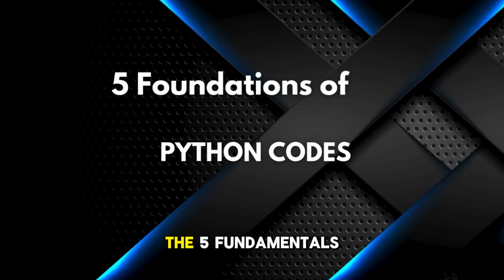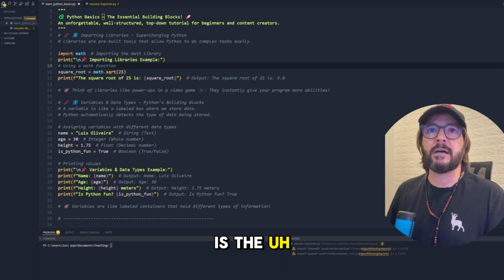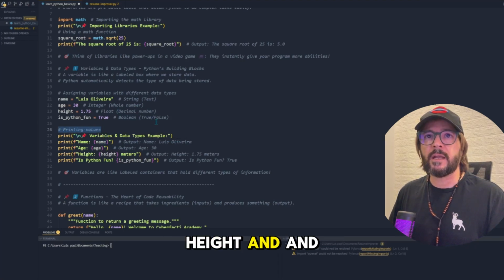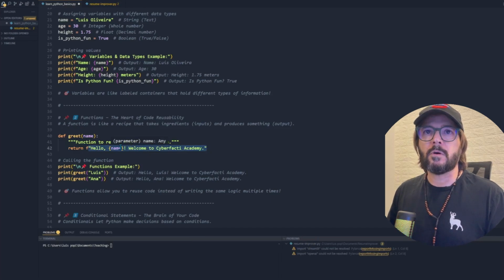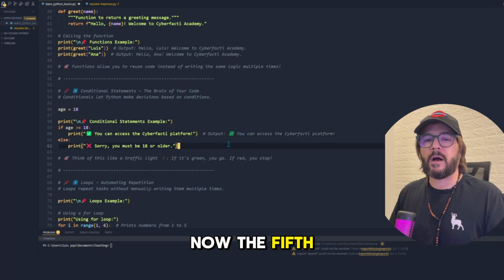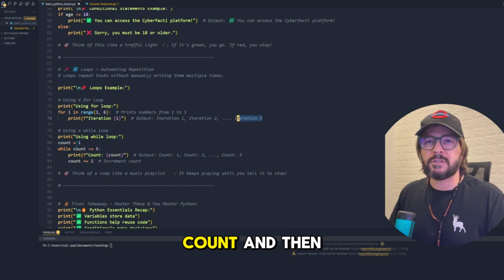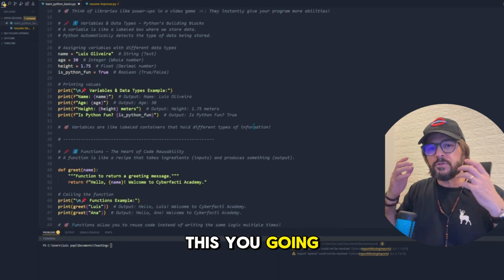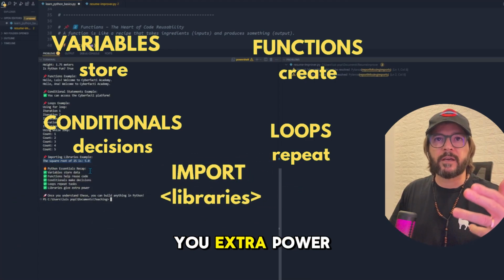Python Fundamentals for Beginners: Master Loops, Functions, and More | Cyberfacti Academy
🚀 Ready to build your Python skills?

In this tutorial from Cyberfacti Academy, we break down Python fundamentals—perfect for students, cybersecurity analysts, and AI enthusiasts!

✅ What You’ll Learn:

Imports & Libraries: The building blocks of Python projects

Variables: Store and manage data efficiently

Functions: Automate tasks and boost productivity

Conditionals: Make decisions with if/else statements

Loops: Process data with for and while loops

💡 Who is this for?📌 Beginner coders, cybersecurity students, and young professionals looking to understand Python for AI and SOC solutions.

🔗 Get Free Resources: [Link to resources or code]

🛡️ B-Aware & B-Safe! 🚀

Python for Beginners, Python Programming Tutorial, Python Loops and Conditionals, Python Functions for AI, Python for Cybersecurity Analysts, Python Fundamentals